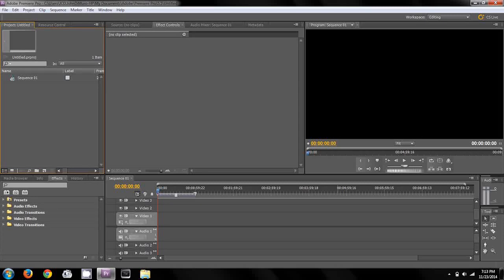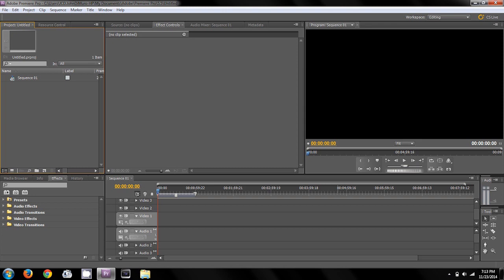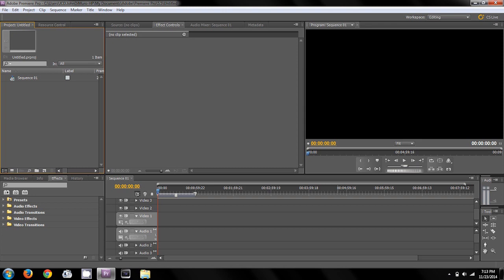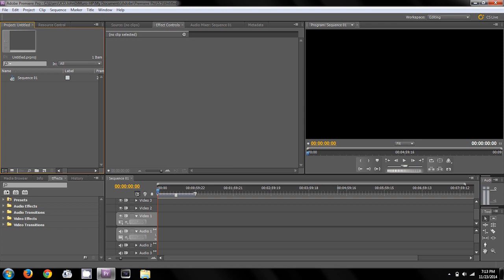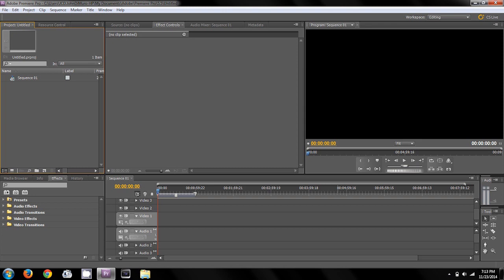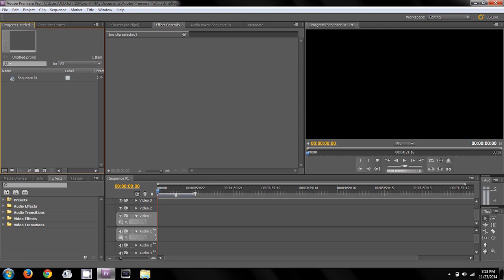How to use Adobe Premiere: Introduction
This is a simple introduction to what this video series is.  It goes into detail about what the following videos will be about.  Its main purpose is to emphasis that there are so many things you can do while editing a video and the series will showcase that.